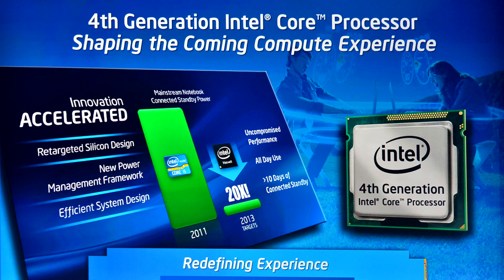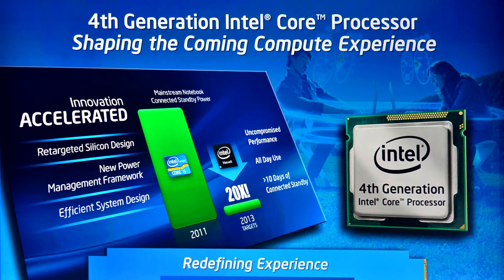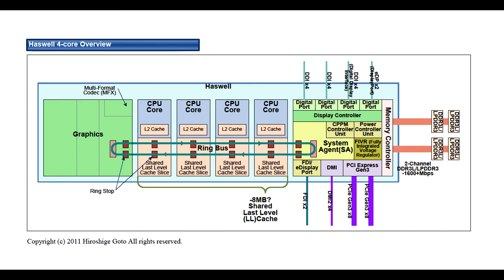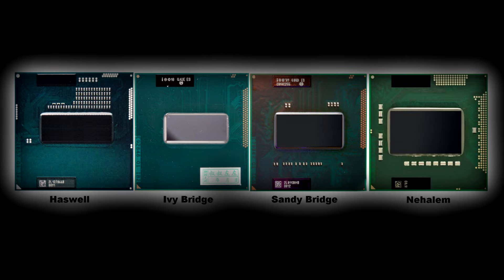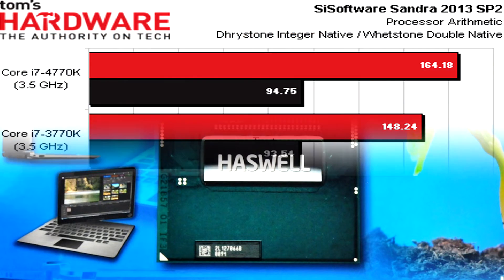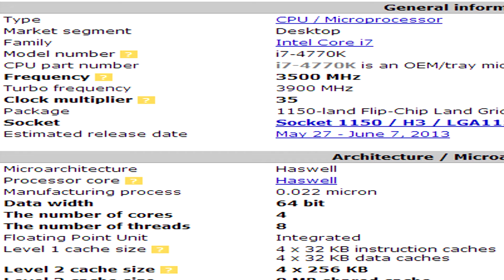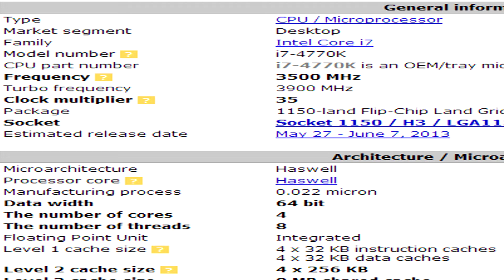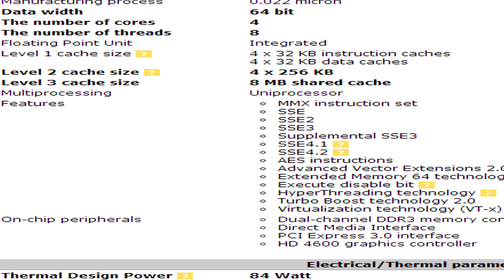Intel New Haswell CPU 4770k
Talking about some information given from Tom's Hardware showing the newly announced Intel 4770k. Going over some key features of the new CPU.